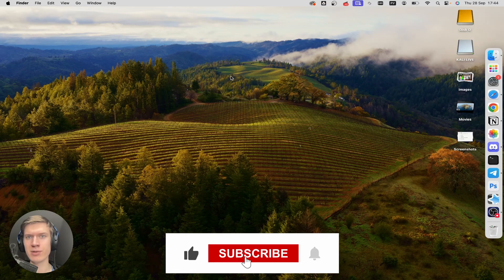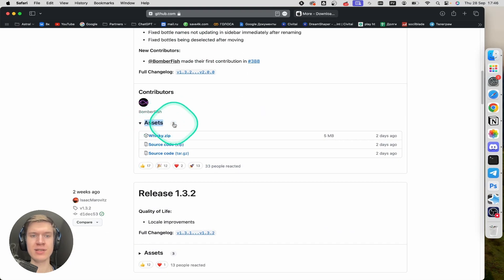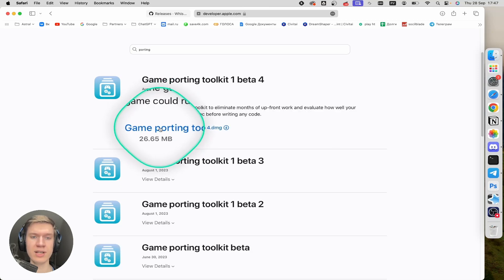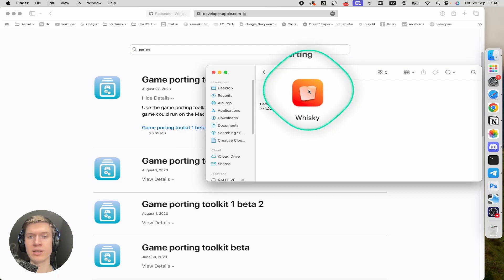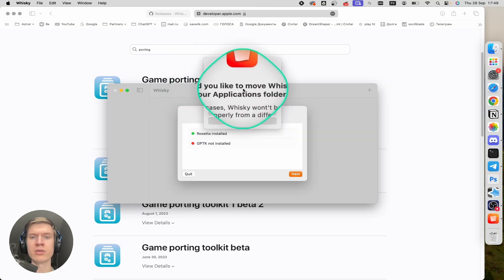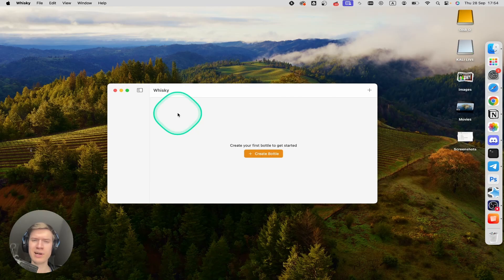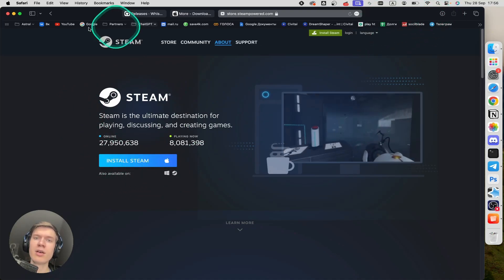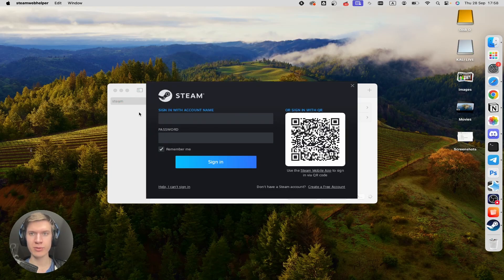How to Install Game Porting Toolkit on Mac | Full Guide Installing Game Porting Toolkit on MacOS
0:00 Intro
0:05 How to Install Game Porting Toolkit on Mac
2:40 End

Here's step-by-step instruction how to download & install Game Porting Toolkit on your Mac